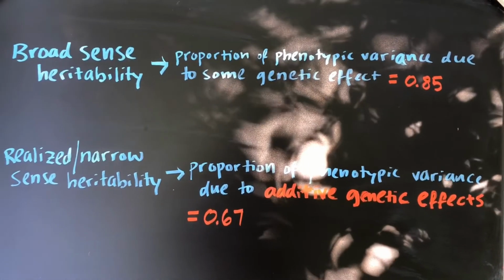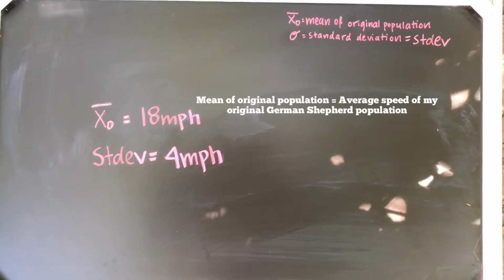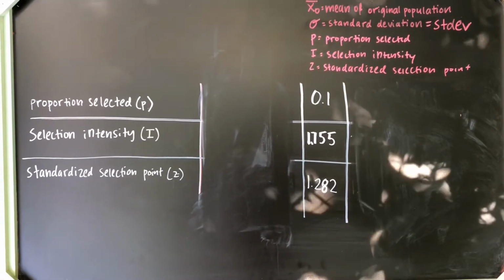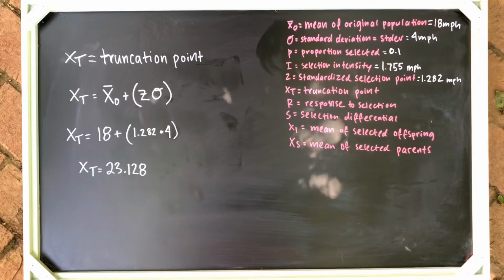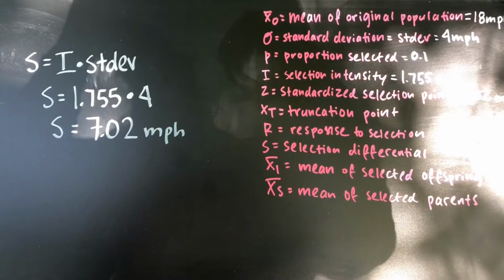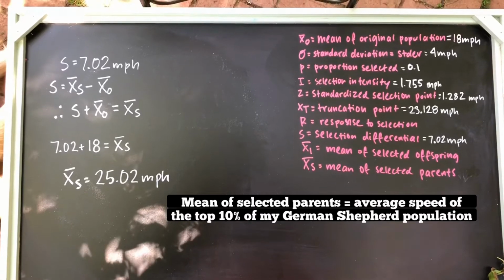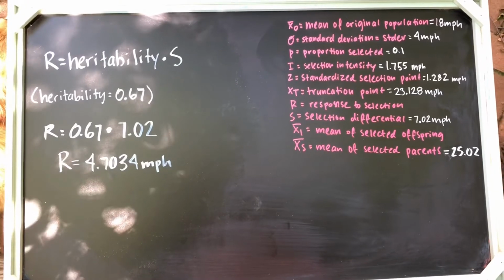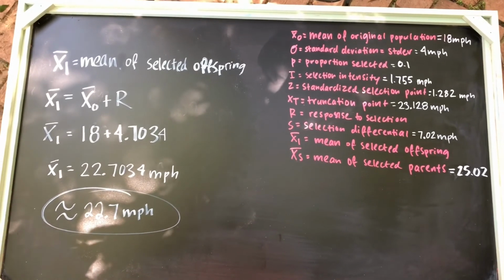GN 311 Exam 5-2A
References:
Jones, Whitney. “GN 311 Exam 5C Quantitative Genetics F19.” Genetics 311, 14 April 2020, North Carolina State University. Youtube: NCState Principles of Genetics.